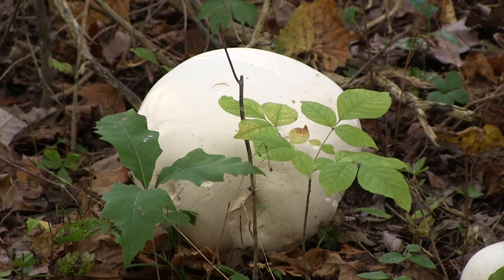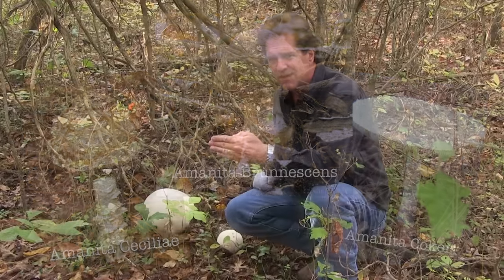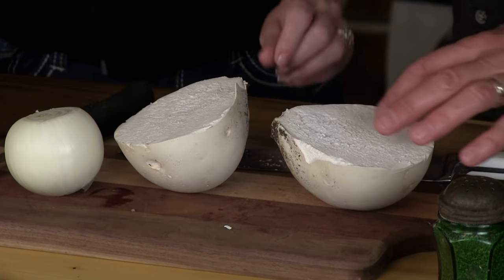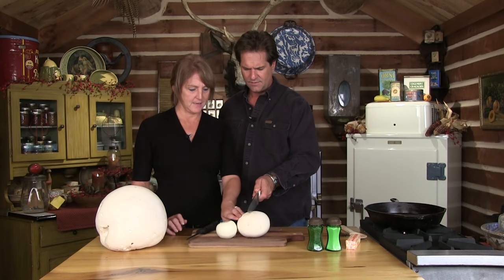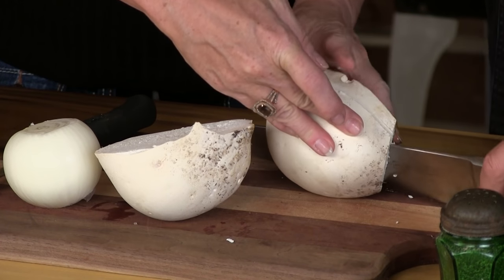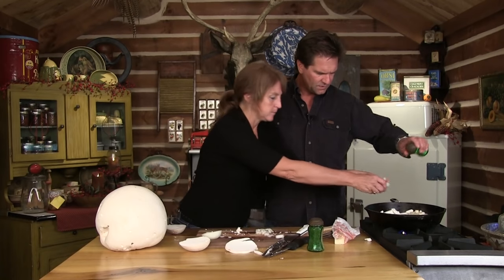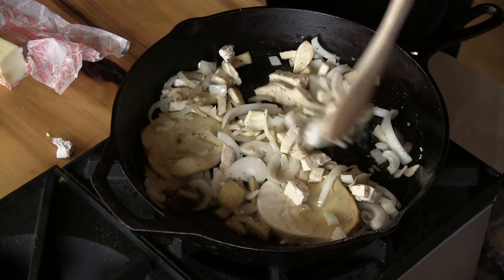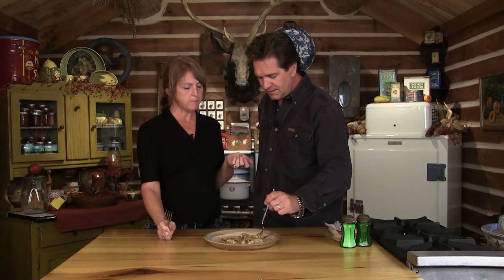How to Identify and Eat White Puffball Mushrooms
Tim goes walking in the woods to look for some White Puffball Mushrooms to cook up for Nicki and warns of the dangers of other wild mushrooms. Make sure to know before you eat! He brings the puffball mushroom in the cabin to cook up with butter and onions for Nicki.

**MUSHROOM IDENTIFICATION IS UP TO YOU. WE ARE NO RESPONSIBLE FOR THE MUSHROOMS YOU FIND OR CHOOSE TO EAT. THIS VIDEO IS FOR EDUCATION PURPOSES ONLY**